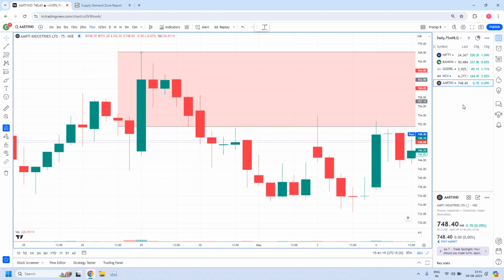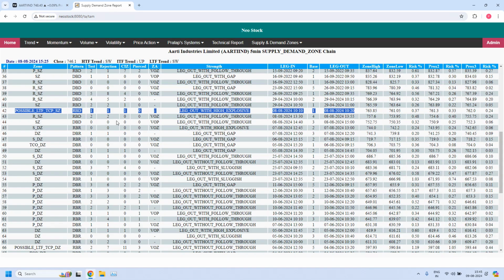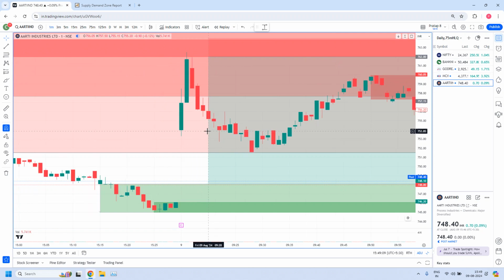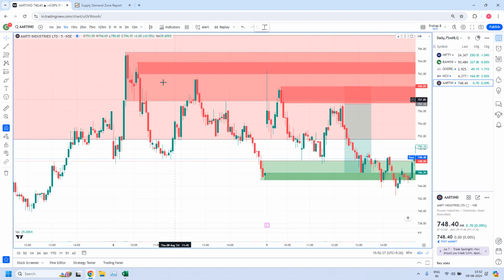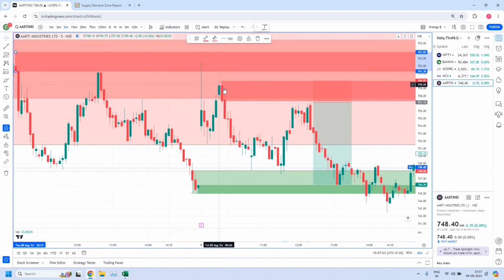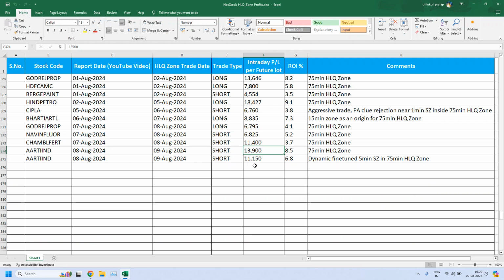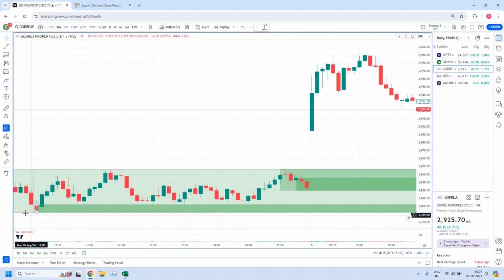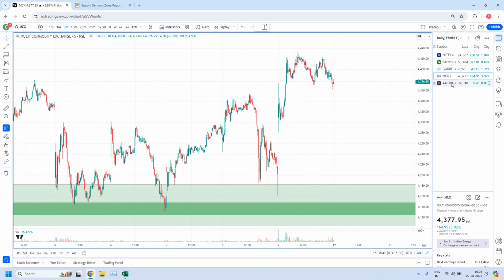High Liquidity (HLQ) Demand & Supply Zone Analysis (09-Aug-2024)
1. AARTIIND 2nd trade - Dynamic finetuned 5min Supply Zone in 75min HLQ Supply Zone
2. Performance of High Liquidity (HLQ) Zones generated in previous day's report